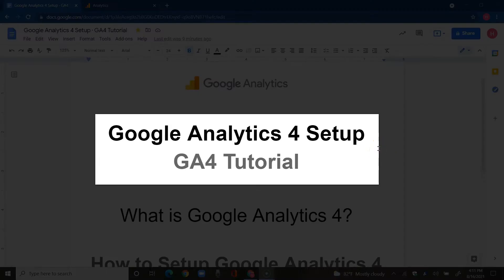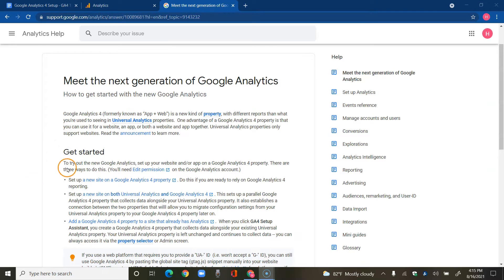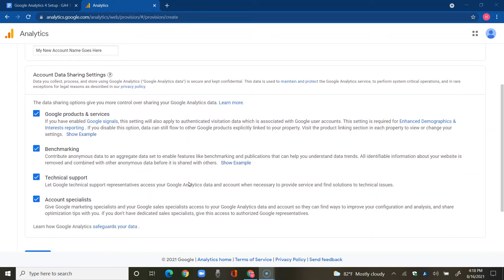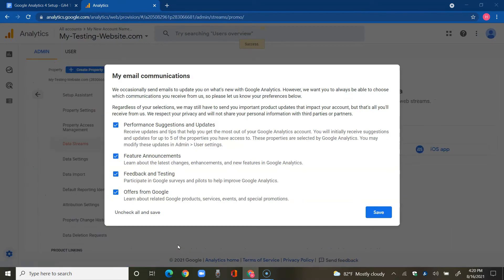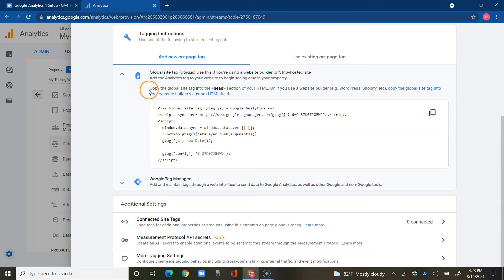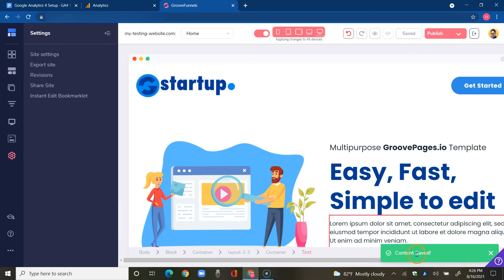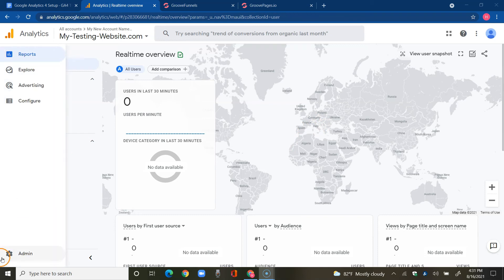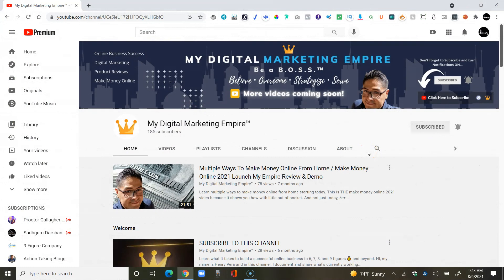Google Analytics 4 Setup · GA4 Tutorial (install Google analytics 4 FAST!) ✅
Get Google Analytics 4 Setup 𝘍𝘈𝘚𝘛! And learn what is Google Analytics 4 with THIS GA4 Tutorial. Do it the right way. Install Google analytics 4 now. See timestamps below ⤵️

0:00 Google Analytics 4 Setup Introduction
01:20 What is Google Analytics 4?
02:26 Google Analytics 4 Setup Tutorial
05:22 Google Analytics 4 Installation

𝗩𝗜𝗗𝗘𝗢 𝗥𝗘𝗦𝗢𝗨𝗥𝗖𝗘𝗦

So, now you know all about the Google Analytics 4 setup process and google analytics property tracking id with this google analytics tutorial for beginners...

// Have a question? Tag me below

My Digital Marketing Empire
42 Broadway, Suite 12-447
New York, NY 10004, USA